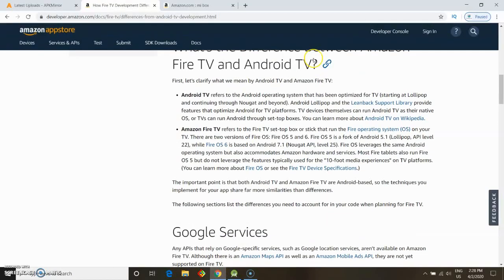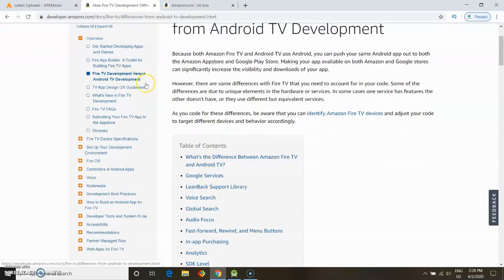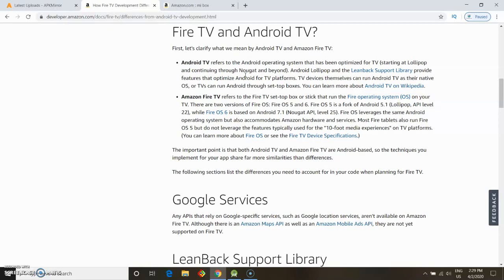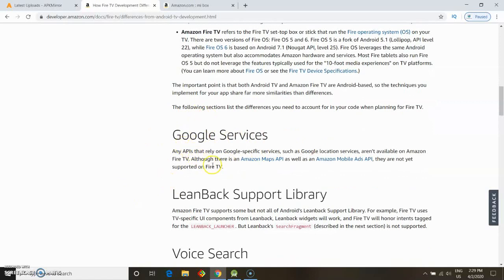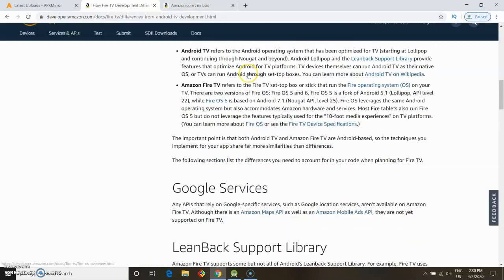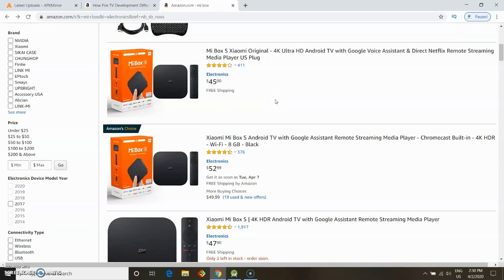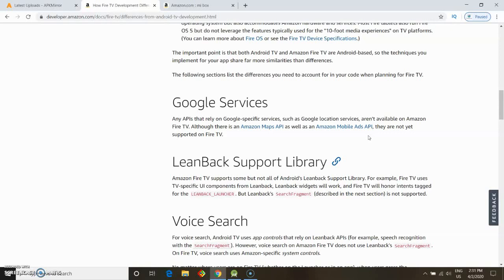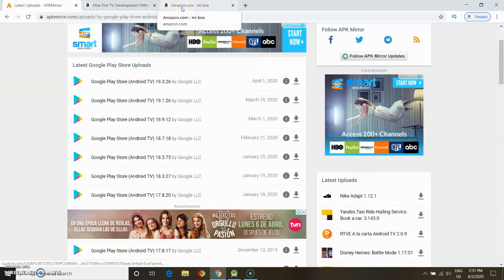How to install Google Play store in your Amazon Firestick? Nope, you cannot do so and this is why!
On this video we answer that question that puzzles everyone, is it possible to install Google Play store in your Amazon fire... the answer is NO, you cannot, and it has to do with the Fire OS system on your Amazon Fire devices and its hardware.
If you still want to try (at your own risk) download and install Google Play store, this is the link!

Want a Streaming box with the possibility to install Google Play Store, then check out this